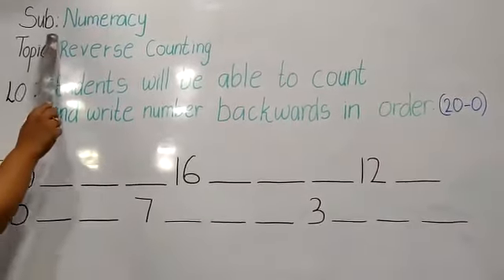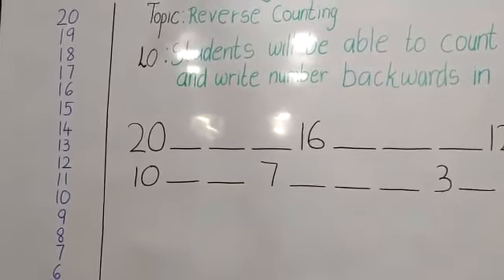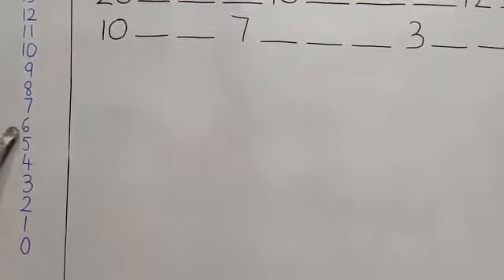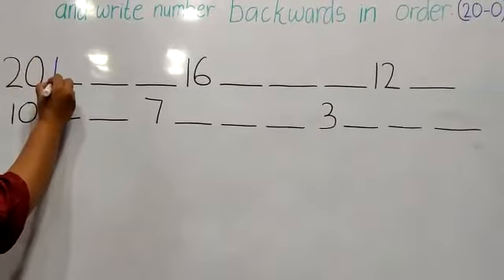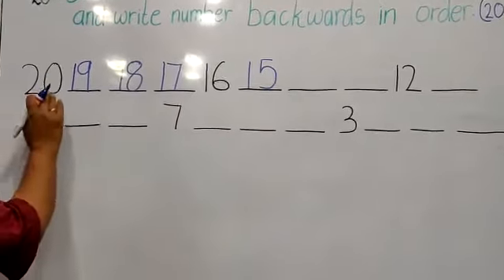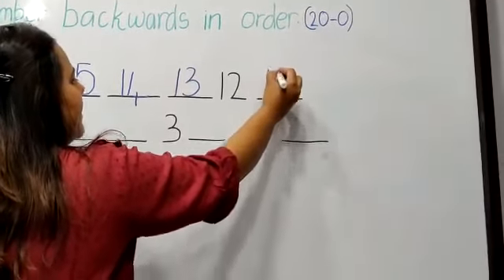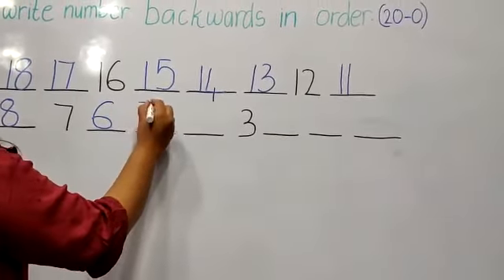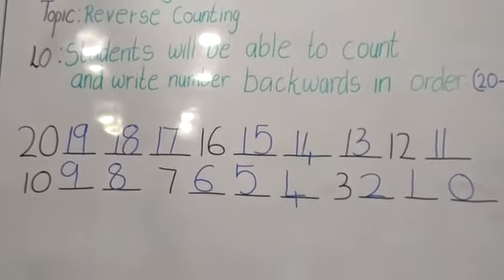Sr KG - Reverse Counting - Numeracy - Ms. Khushboo